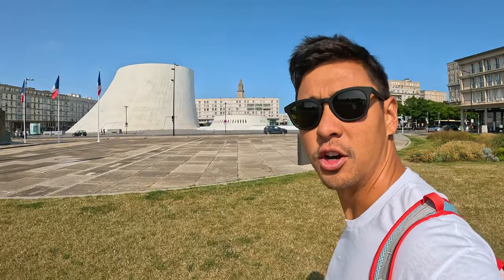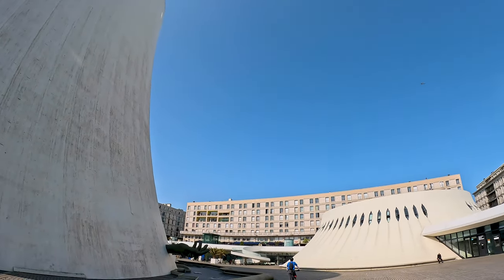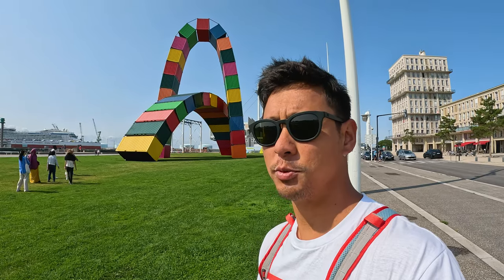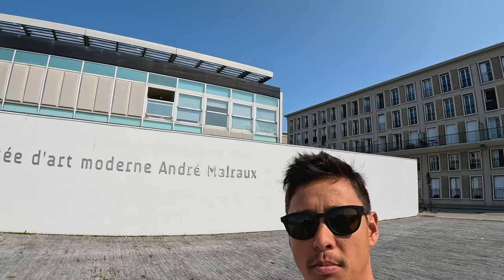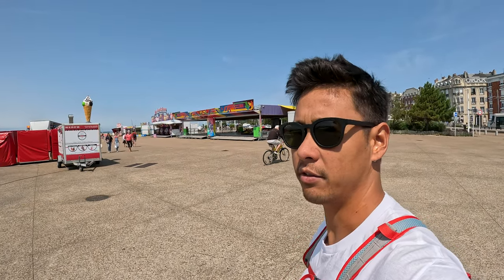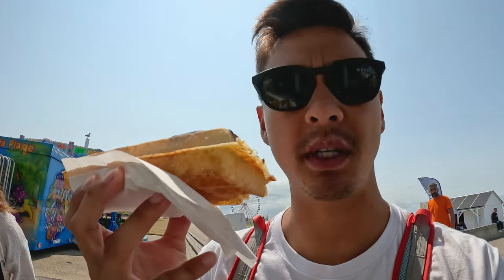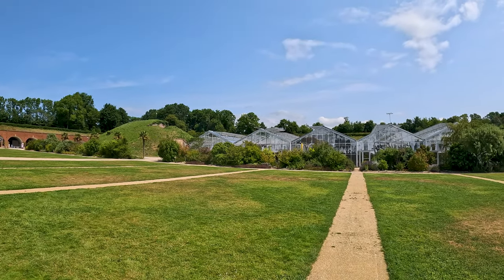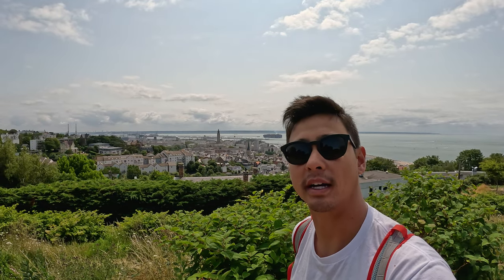Exploring Le Havre, France for the First Time! Beaches, City Tour!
Join me on an epic adventure as I explore Le Havre, France, for the very first time, as part of my NCL cruise! In this vlog, we'll dive into the heart of this coastal gem, discovering its stunning modernist architecture, rich history, and laid-back beach vibes. After amazing stops in Denmark, Germany, and Sweden, Le Havre offers a refreshing blend of old-world charm and contemporary flair that you won't want to miss.

We'll stroll through the city's unique UNESCO-listed architecture, uncover the vibrant culture hidden in its streets, and soak up the serene beauty of its coastline. From iconic landmarks like the Church of St. Joseph to the peaceful promenade along the beach, Le Havre is a city full of surprises. Whether you're a seasoned traveler or planning your first trip to France, this video has all the tips and highlights to help you make the most of your visit.

Get ready for breathtaking views, local hidden gems, and a taste of authentic French coastal life! Let's explore the world together, one city at a time!